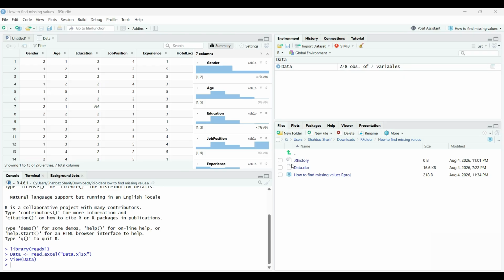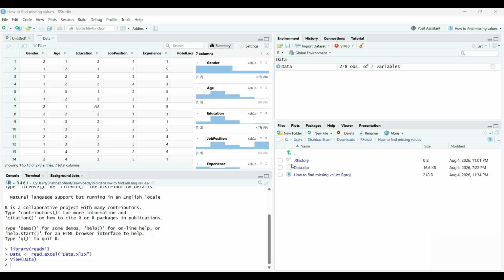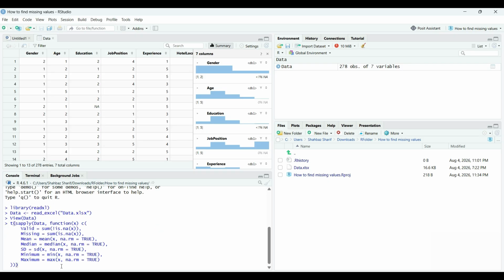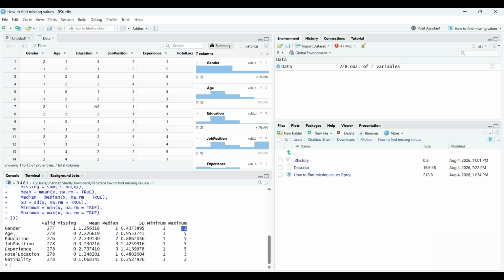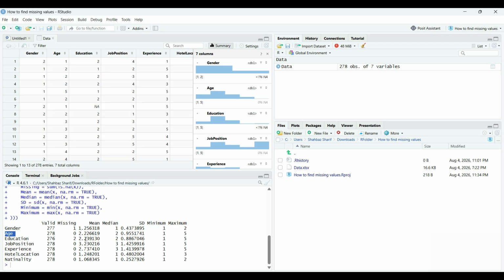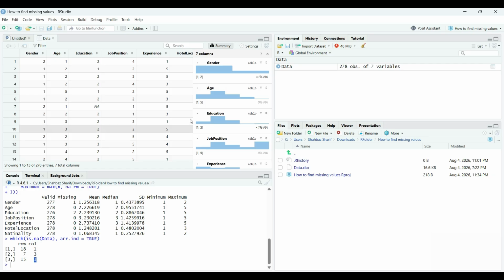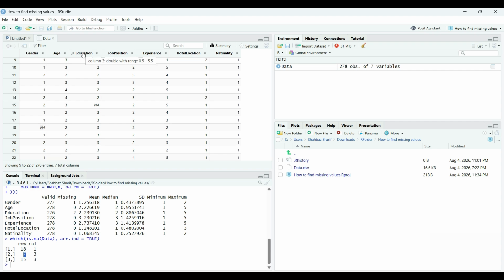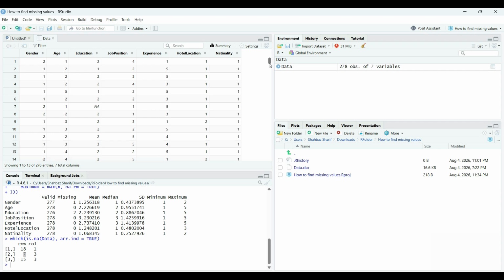How to Find Missing Values in R | Frequency Table and Exact Rows & Columns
In this video, I explain how to find missing values in a dataset using R. We will identify the frequency of missing and non-missing values and locate the exact rows and columns where missing data are present.

This method is useful for checking data quality before conducting statistical analysis.

Topics covered:

Finding missing values in R
Frequency of missing and non-missing values
Identifying exact rows and columns
Opening and enlarging the data window in RStudio

Dr. Shahbaz S (PhD. & Post Doc)